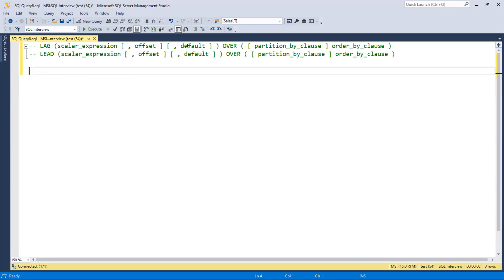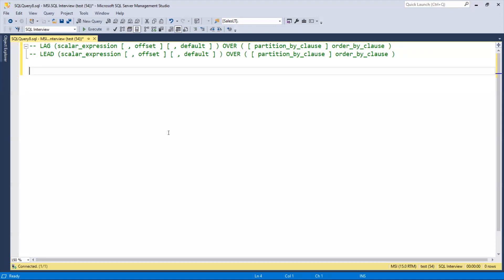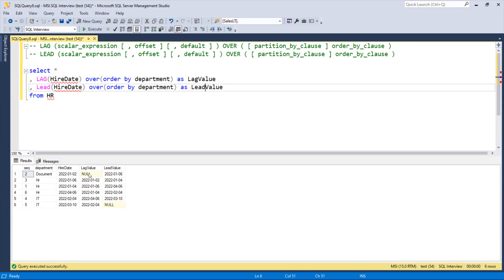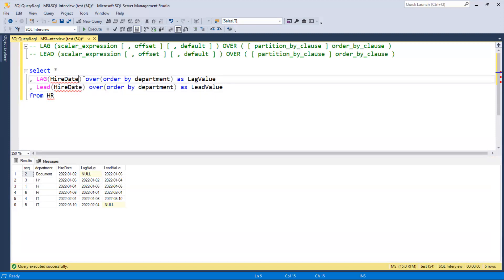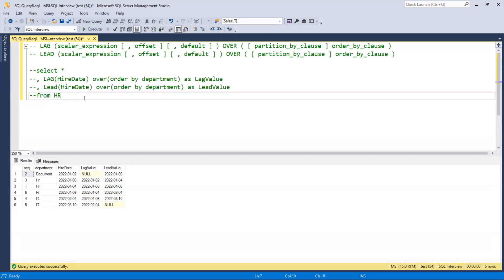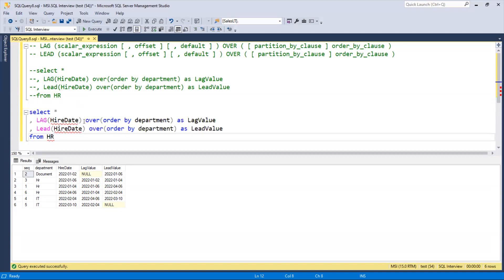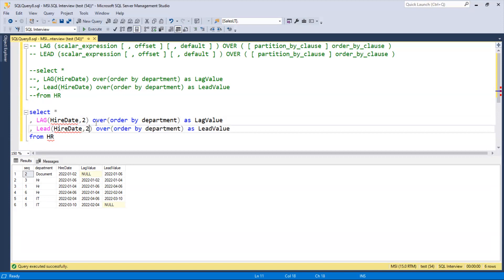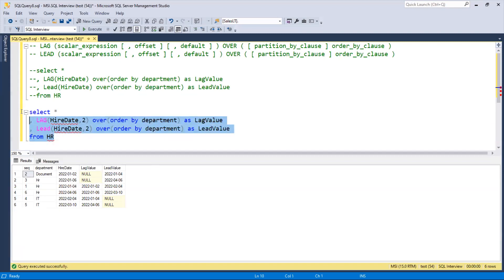LEAD and LAG function in SQL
LEAD and LAG function in SQL || How to get Value of a next row || How to get Value of a previous row